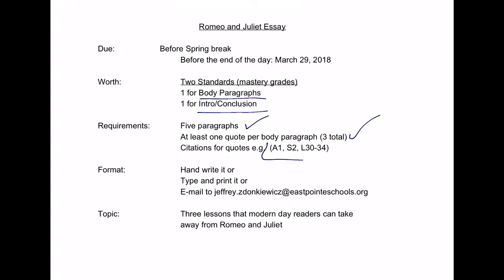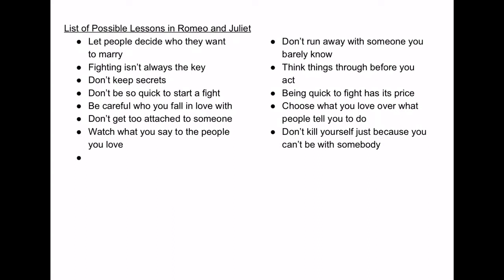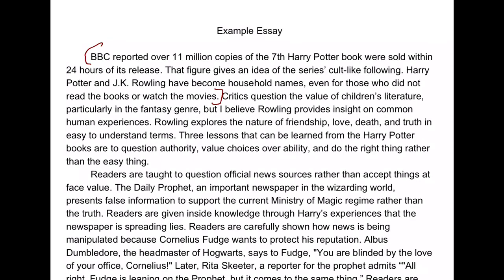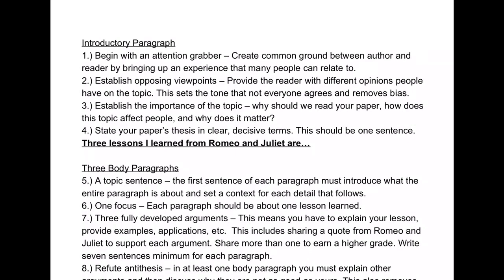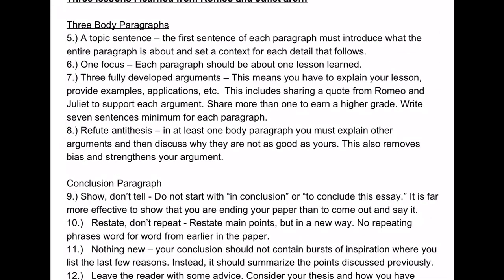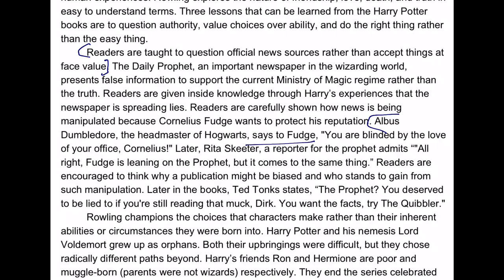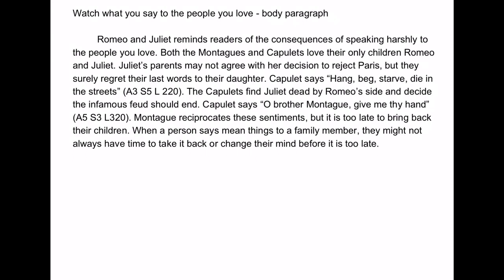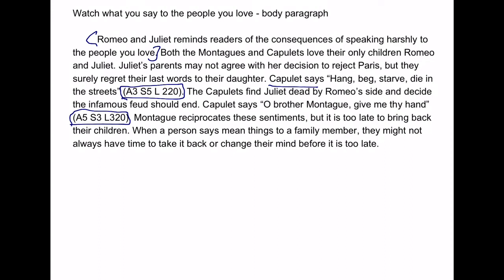Romeo and Juliet Essay